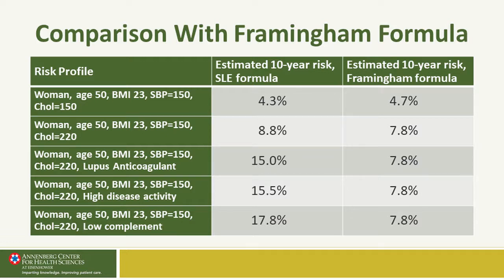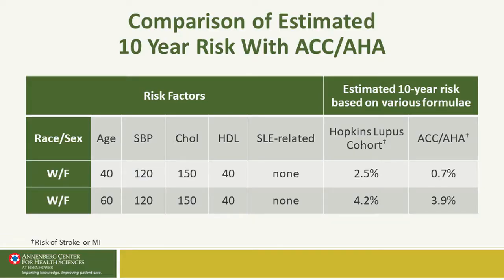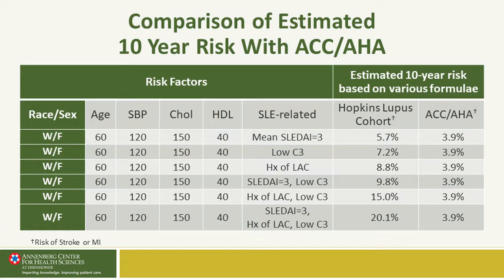Track 3 specialist Stop 6 Cardiovascular Risk SLE cohort vs other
for the complete CE/CME program. Michelle Petri, MD, MPH, and Daniel J. Wallace, MD, FACP, MACR, provide their experience and insight into the diagnosis and management of systemic lupus erythematosus (SLE), with perspectives for both general practitioners and rheumatologists.